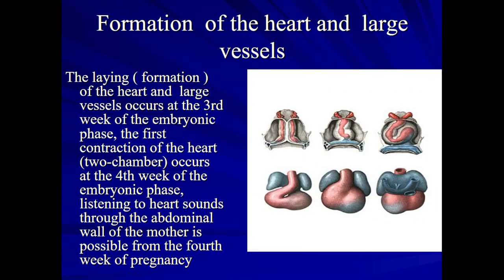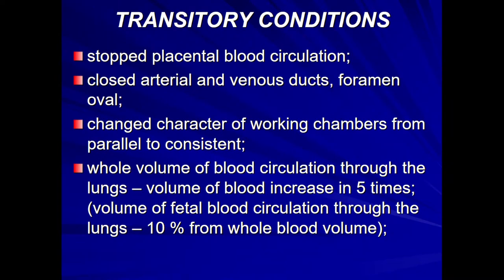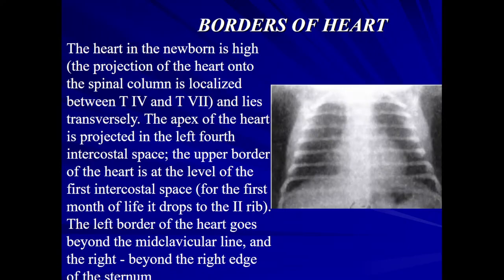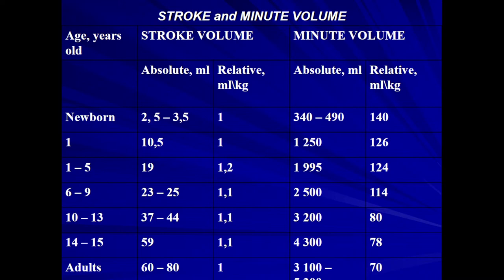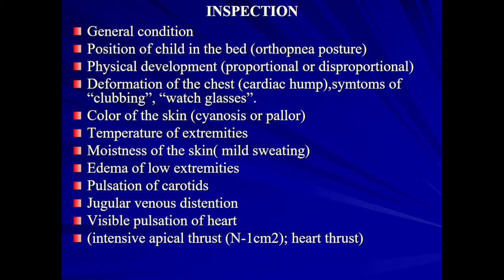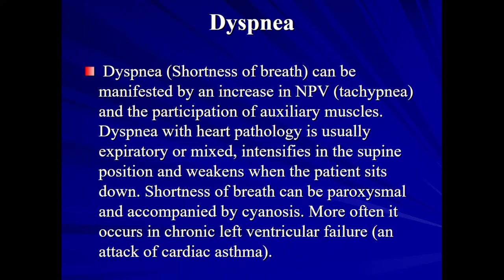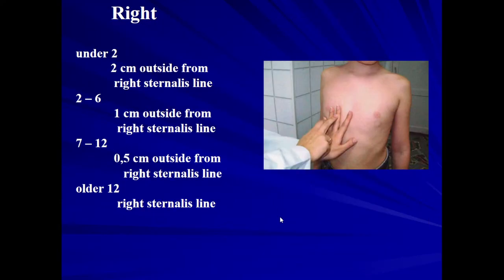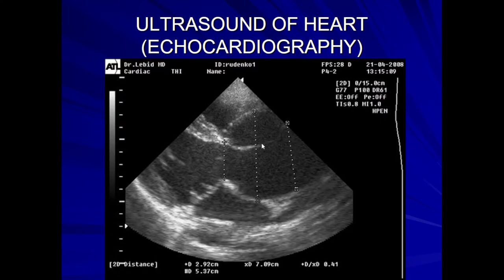12 00 AFP of CARDIOVASCULAR SYSTEM